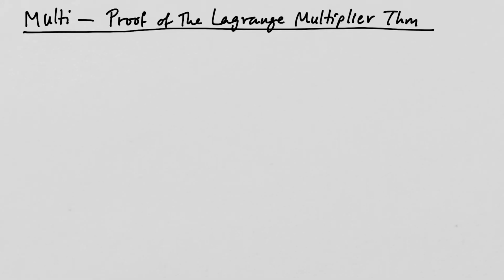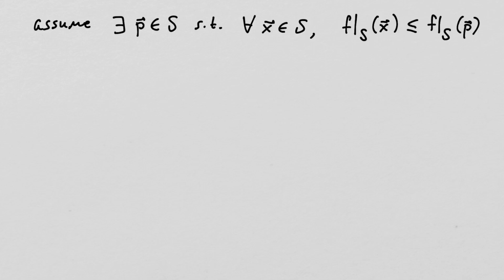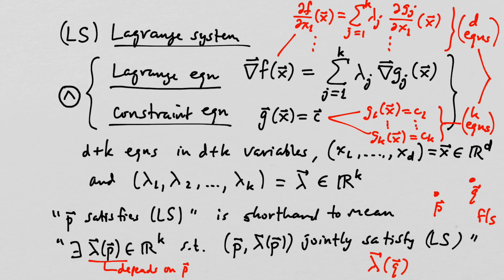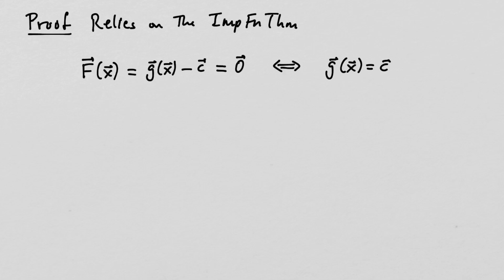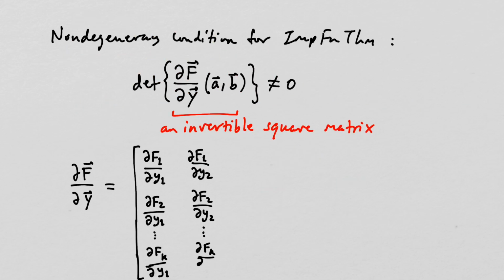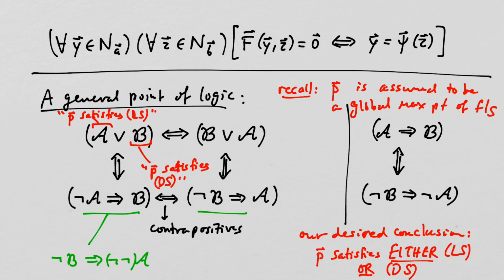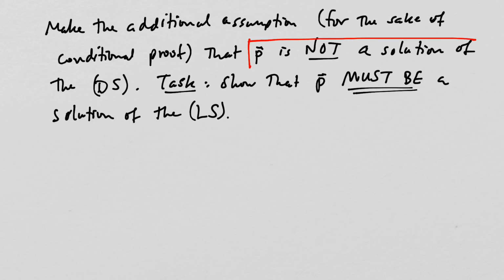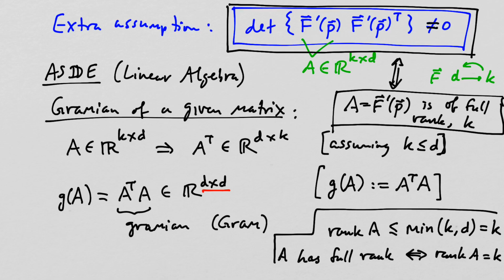Multi - Lagrange Multipliers 3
Proof of the Lagrange Multiplier Theorem, part 1.